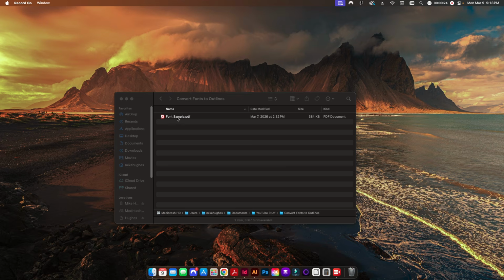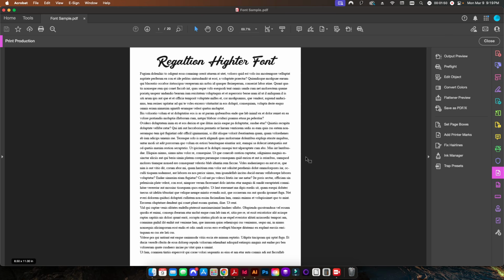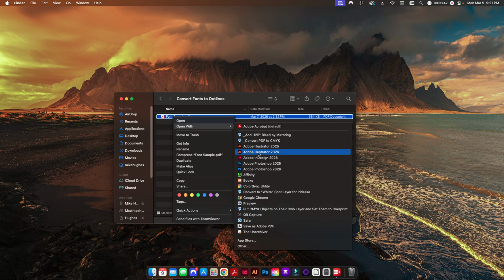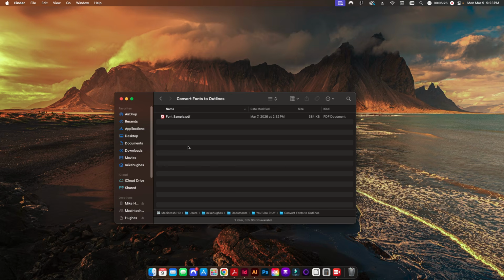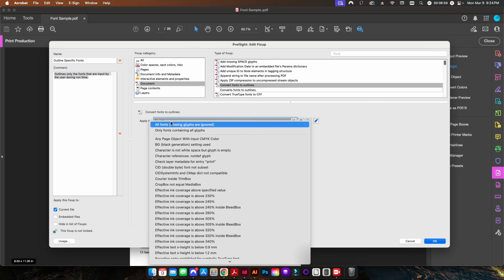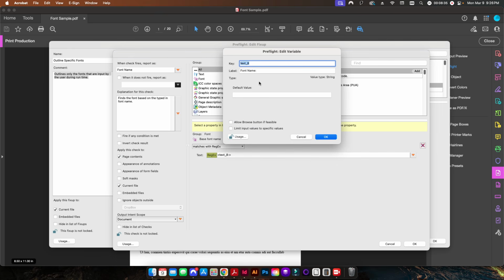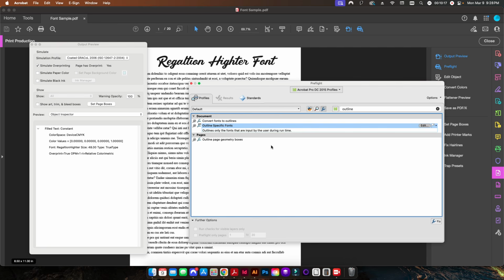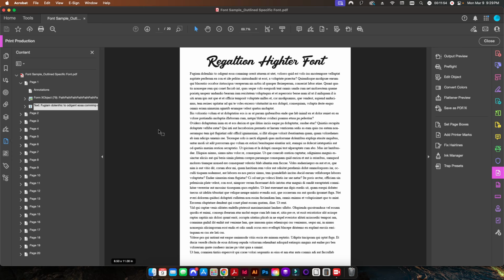How to Outline Specific Fonts in Acrobat Pro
In this video, I explain how to troubleshoot the "Convert Fonts to Outlines" preflight in Adobe Acrobat and show you a new method for outlining only specific fonts within a PDF. This is a game-changer for prepress workflows when you need to fix a problematic font without losing the searchability or editability of the rest of your document.

In this tutorial, you’ll learn:
00:50 Troubleshooting Standard Preflights: Why the built-in "Convert font to outlines" fixup sometimes fails (e.g., missing glyphs or un-embedded fonts).
01:18 Acrobat Workarounds: How to use the "Flattener Preview" and "Watermark" trick to force text to outlines when standard methods don't work.
03:38 Adobe Illustrator Method: A second workaround using "Flatten Transparency" in Illustrator for stubborn files.
06:05 NEW: Outlining Specific Fonts: How to create a custom Preflight fixup that allows you to target and outline only the fonts you choose during runtime.
09:40 Identifying Fonts in Acrobat: Using the "Object Inspector" in the Output Preview to quickly find exact font names.
11:18 Prepress Best Practices: Why keeping as much text as possible is better for searchability, print quality, and future edits.

Pro-Tip:
When using the "Watermark" workaround 02:00, be careful if your document already has transparency, as it can occasionally cause issues with other objects in your file.

Your support helps me keep creating these prepress deep-dives.